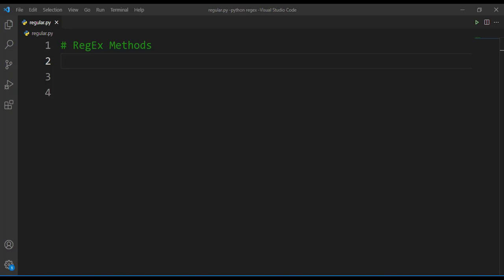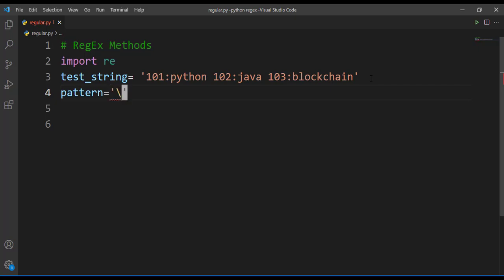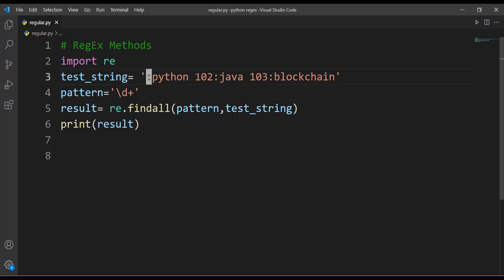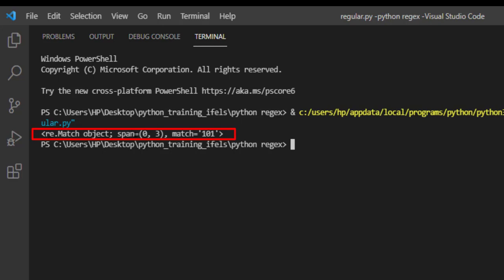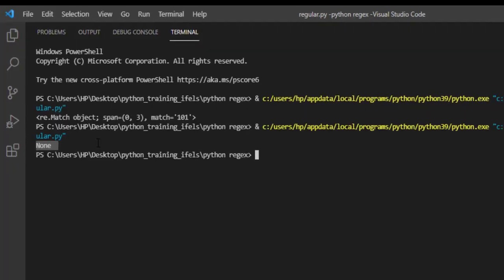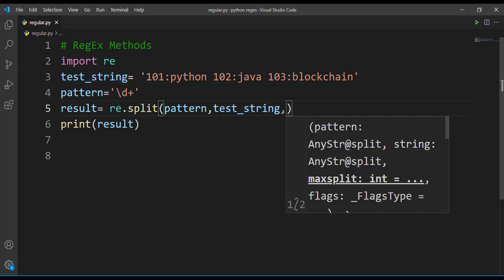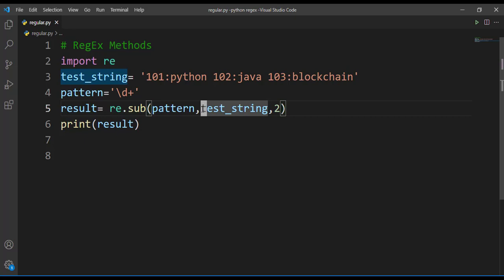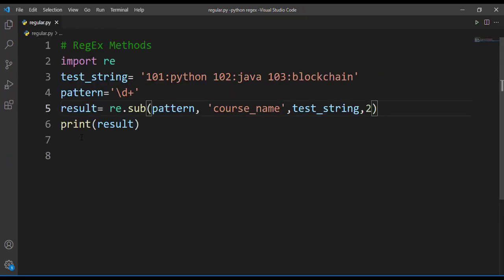# 8 RegEx methods | Python Advanced Tutorial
This python video # 8 covers the concept of differnent RegEx methods available in python. In this Python advanced tutorial will see how to  use these methods to serach a specific pattern in string.

⏱️TIMESTAMPS⏱️
0:00 - Introduction
0:12 - findall() method
1:48- search() method
2:56 - split() split method
4:00 - sub() sub method